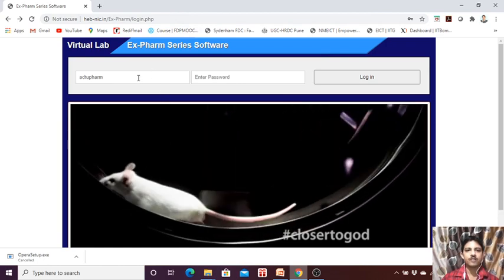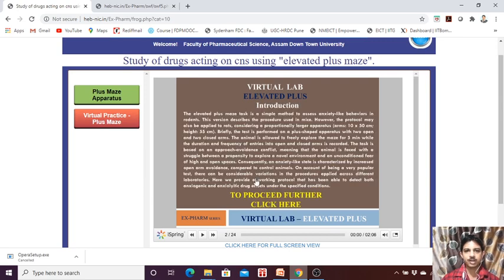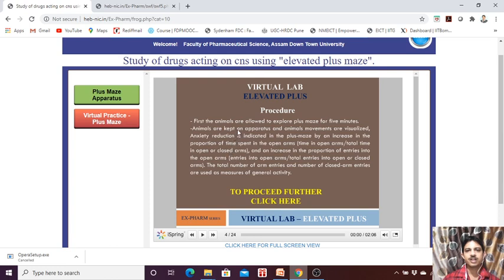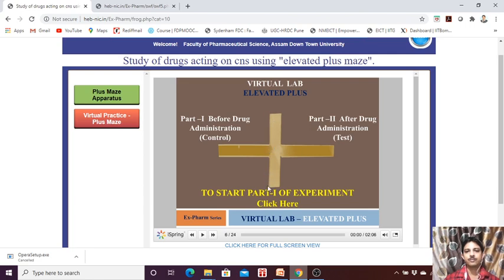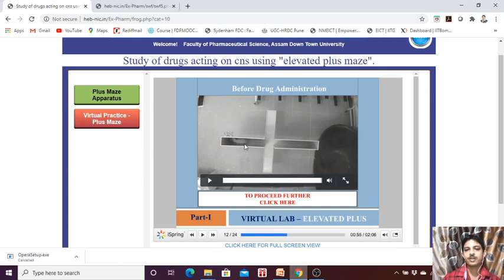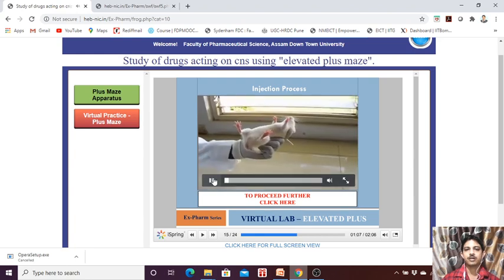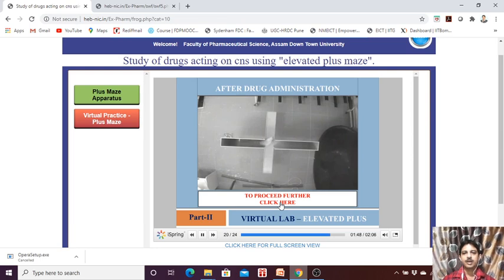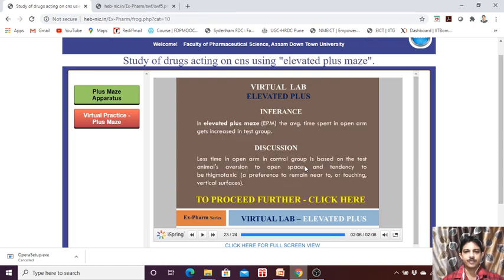STUDY OF DRUGS ACTING ON CNS USING "ELEVATED PLUS MAZE” (Part 2)